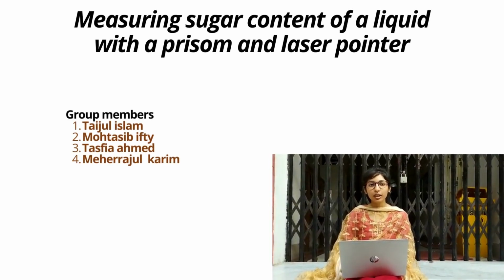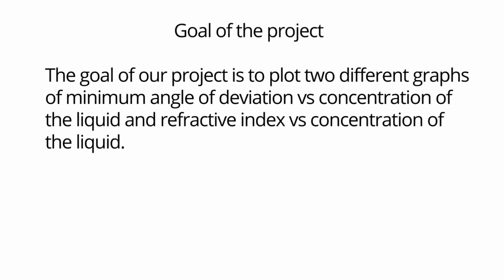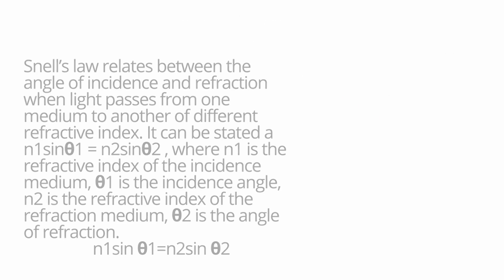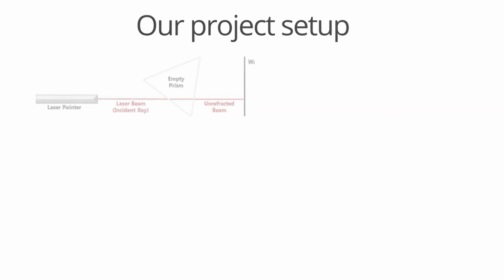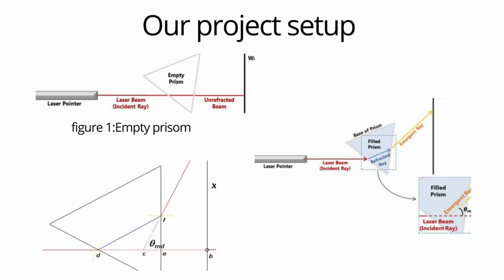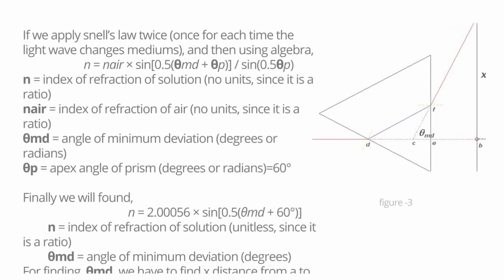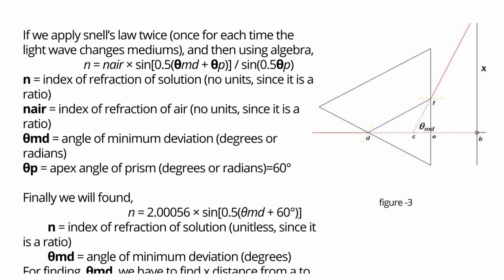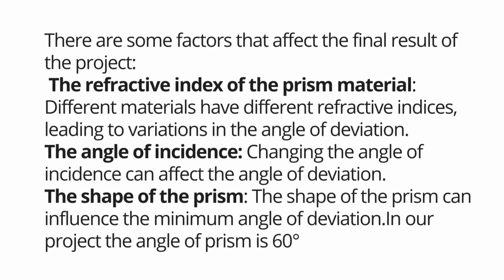PHY-1204 PROJECT(measuring sugar content)